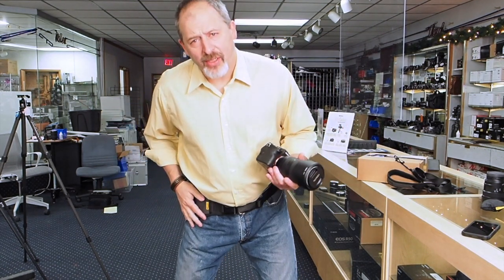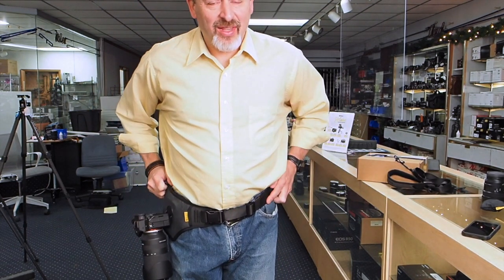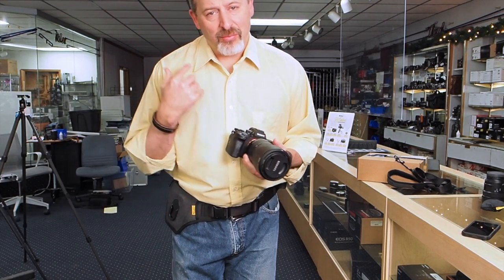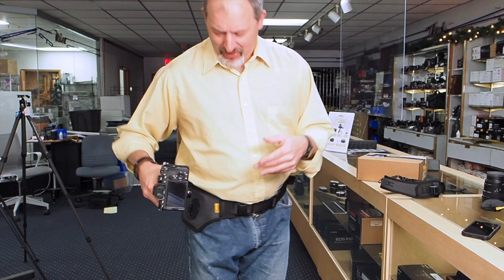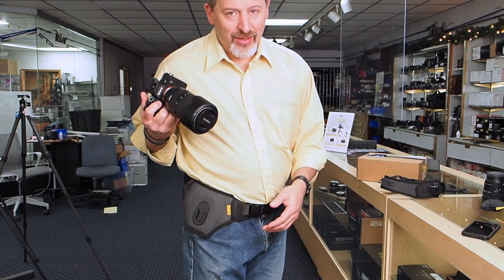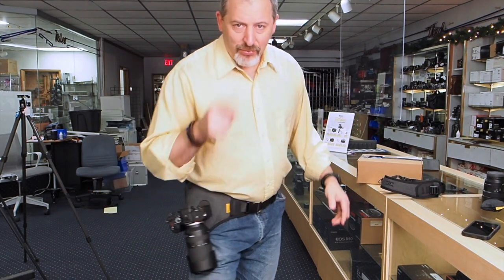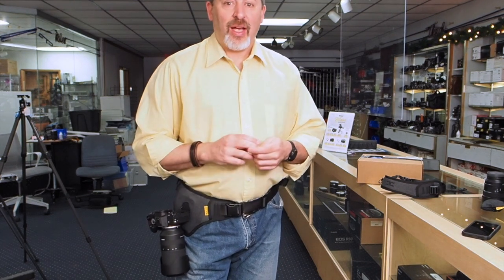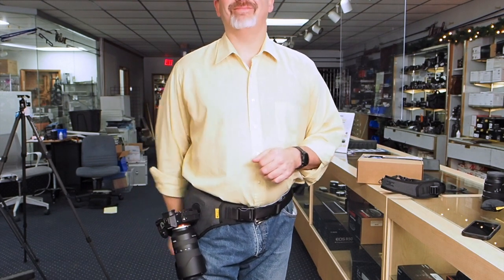Dec 2023: The Cotton Carrier Slingbelt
Troy here with the Cotton Carrier Slingbelt - and a Sony A7IV and Tamron 70-180/2.8 attached to it.